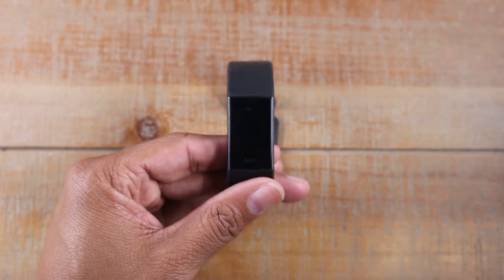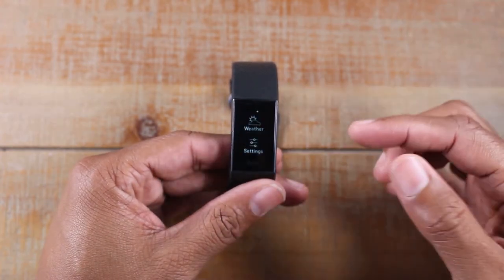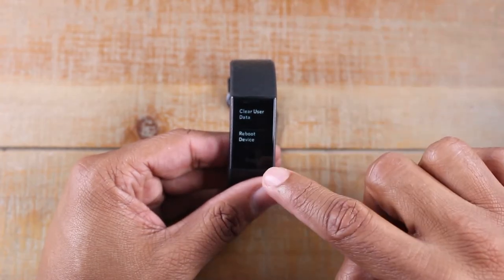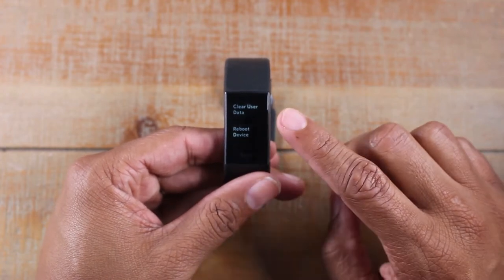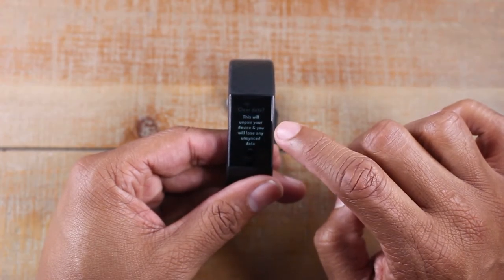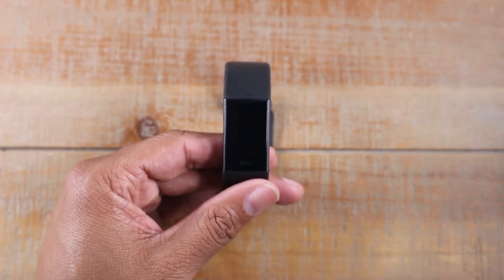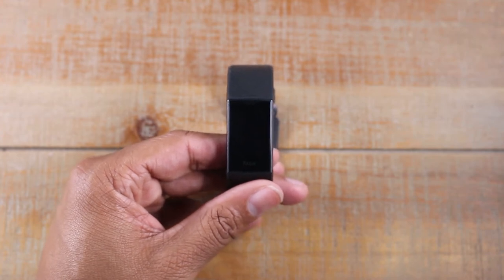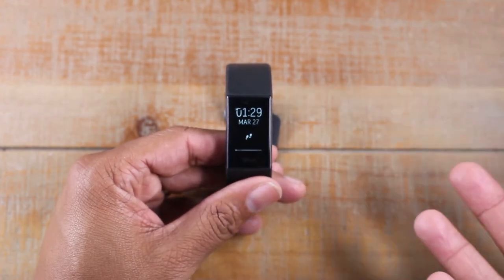Fitbit Charge 3 How to Reset Back to Factory Settings